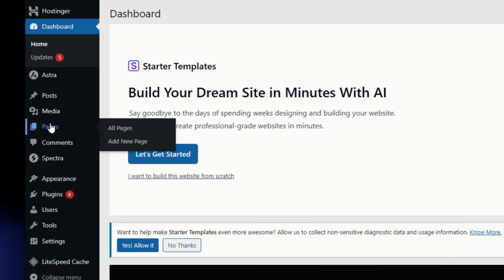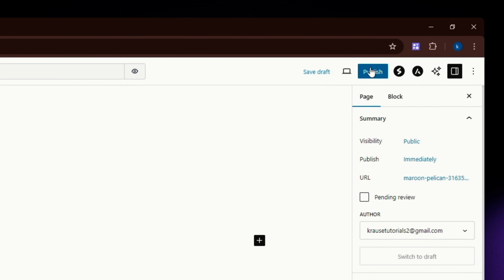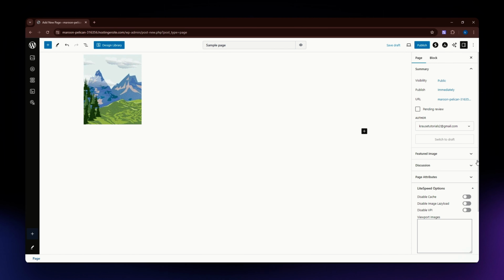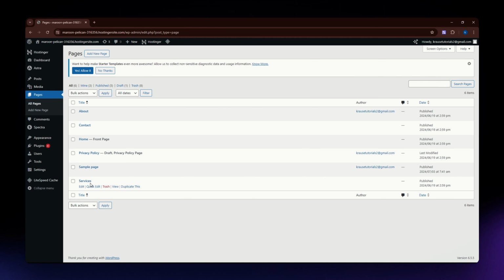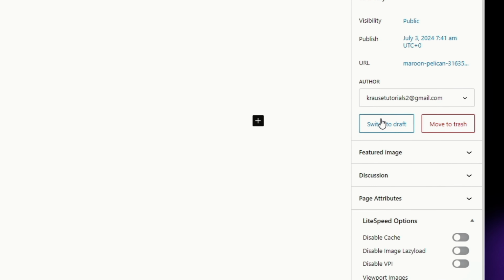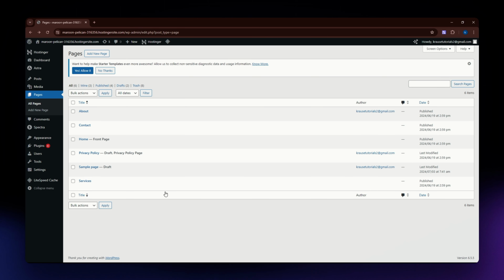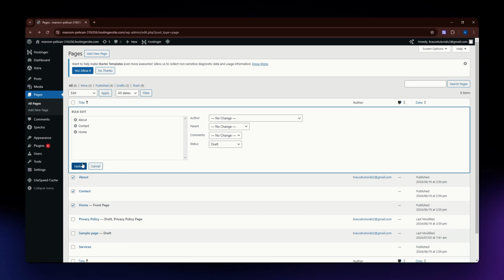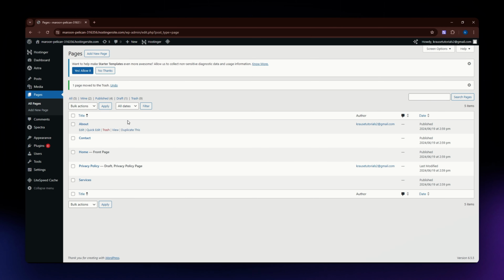How To Publish / Unpublish a Page in WordPress (2026 Updated Tutorial)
Learn how to publish or unpublish a page in WordPress with this updated tutorial. Whether you're a beginner or experienced user, this step-by-step guide will help you manage your WordPress pages with ease.